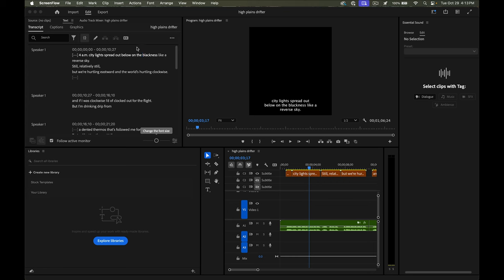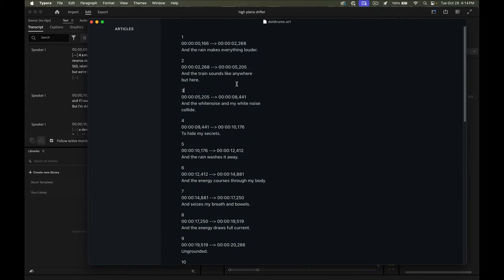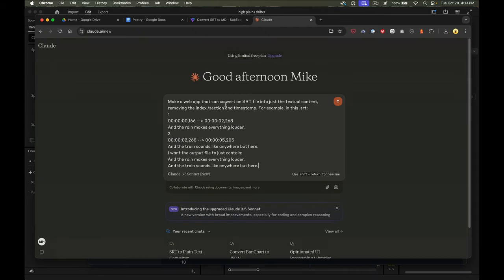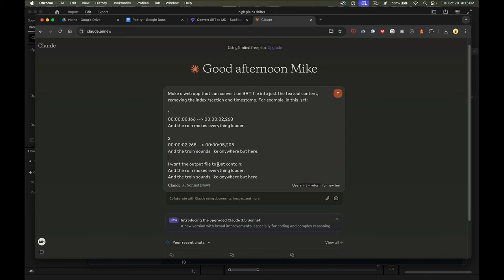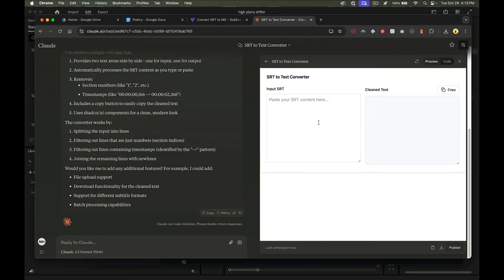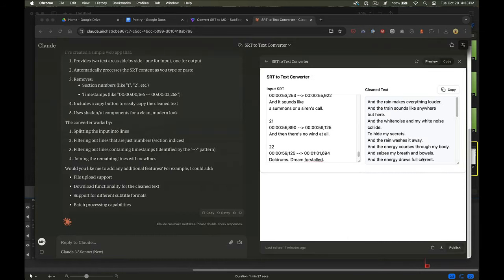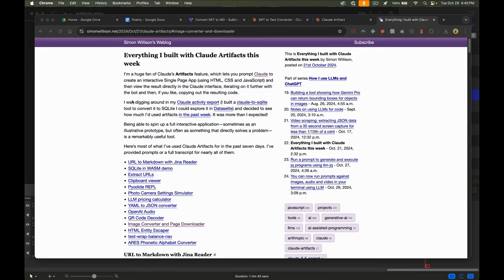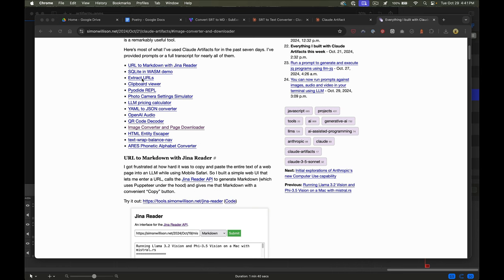Make bespoke web apps instantly just by describing them with Claude AI Artifacts.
Claude Artifacts is a productivity game changer. In this video I'll show you how I made a transcript to text document converter with just a simple AI prompt.

Claude can make custom react components for your existing codebase, or generate hosted public web apps that anyone can use.

We'll also look at how other developers such as Simon Willison are using Claude for a multitude of use cases.

0:00 - Introduction to Claude Artifacts
0:10 - Use Case: Video Transcription to Google Docs
0:44 - Using Claude for Conversion
1:10 - Claude-generated React Component
1:30 - Generating a hosted public web app
1:45 - Sample applications from other developers
2:03 - Conclusion